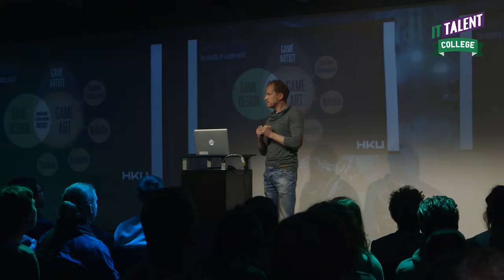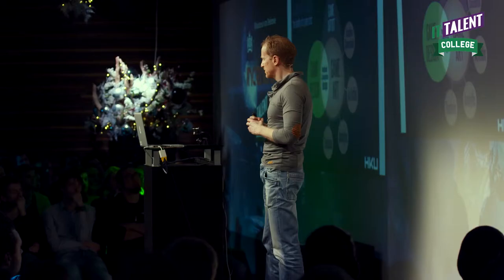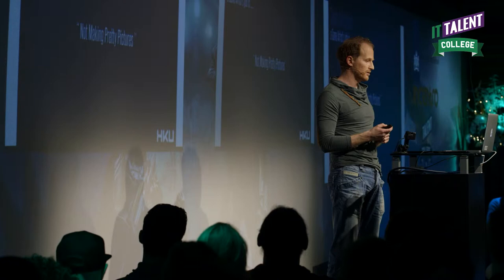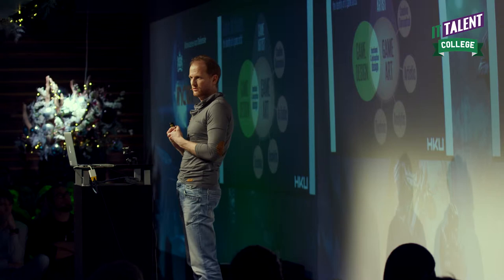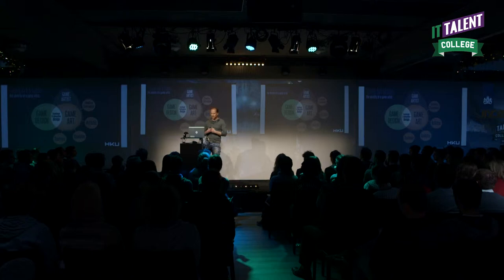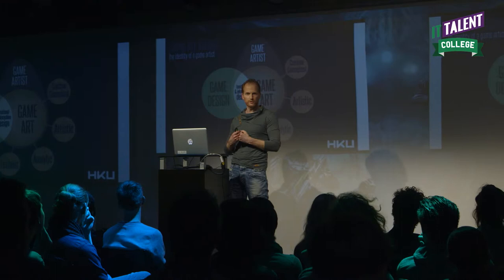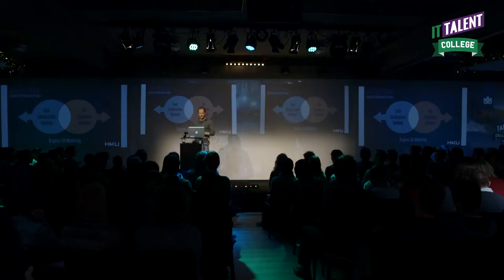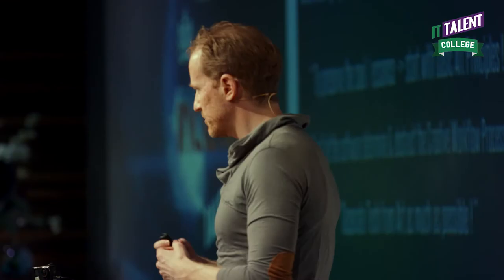Meindert Ekkelenkamp: What is the identity of a Game Artist? (2/4)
Meindert Ekkelenkamp is a Lead Game Artist and 3d Game Art instructor at HKU. This is part 2 of the four talks about Concept Art. You don't want to miss the other parts! More info below.

In this talk Meindert explains what he thinks a Game Artist should always consider: separate tech from art as much as possible.

About IT Talent College
IT Talent College is a combined initiative of IT students and Conjugo. IT Talent College is the start of several lectures which aim to inspire and inform IT students throughout the Netherlands with more engaging and inspiring talks aimed to add substantial value to their curricula.